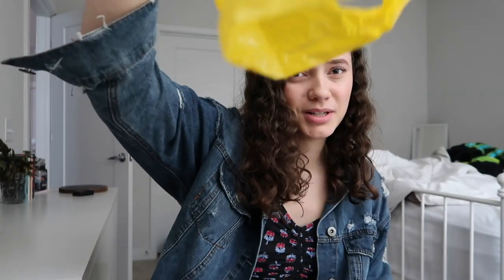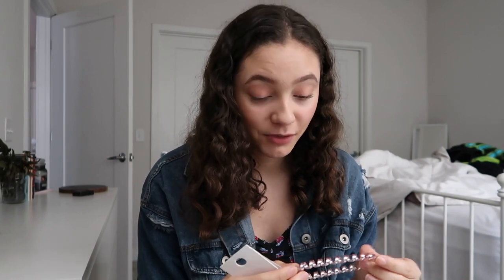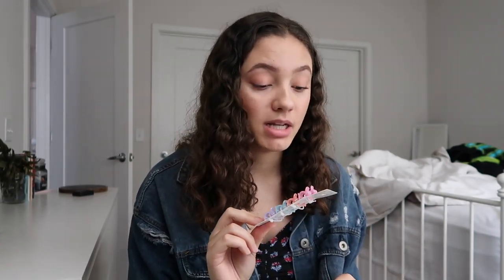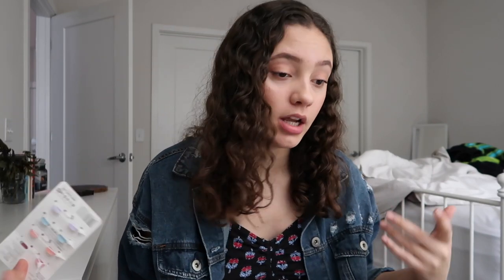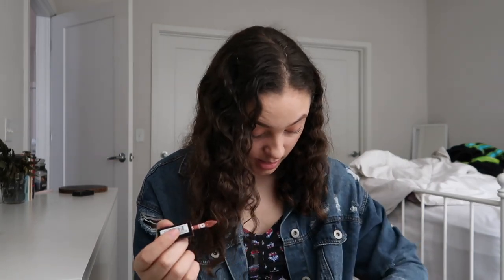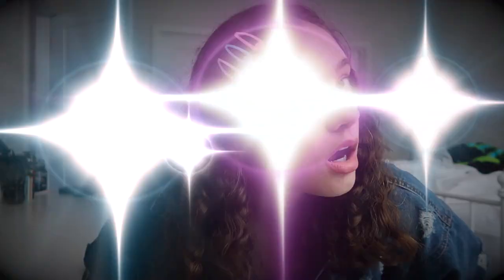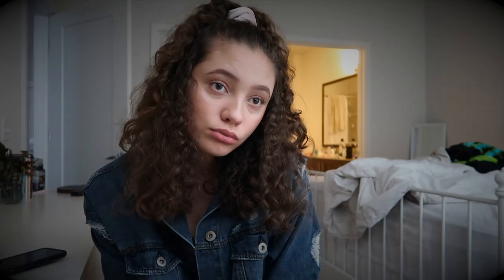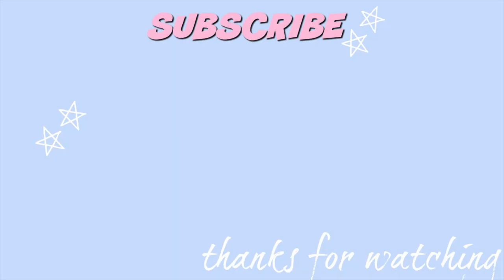Trying 90's aesthetic hairstyles on curly hair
I think i'm cute

☽ MUSIC